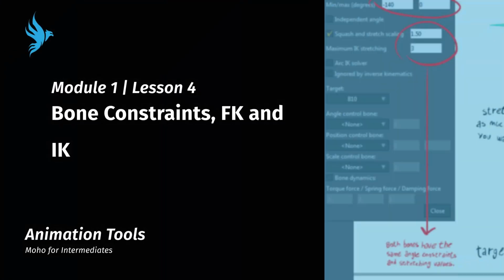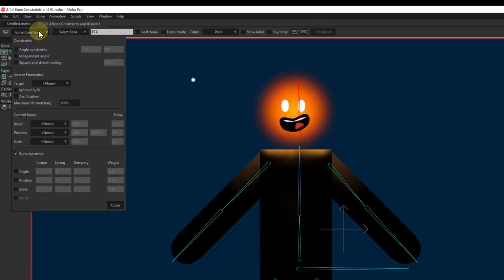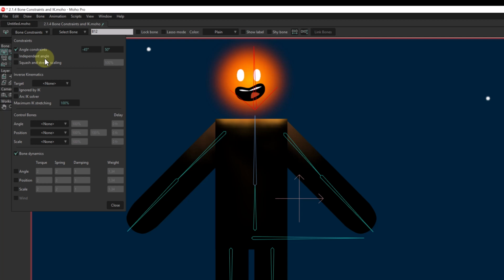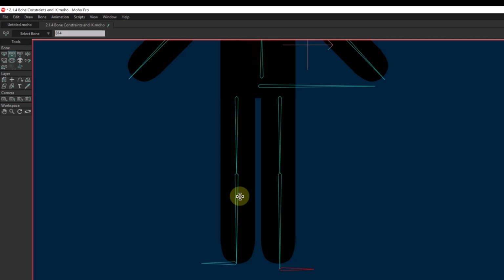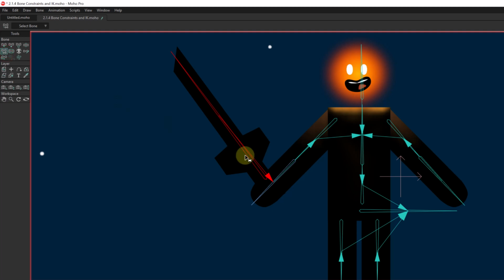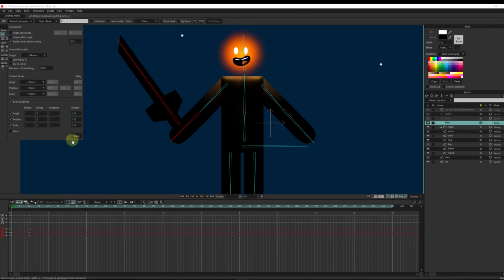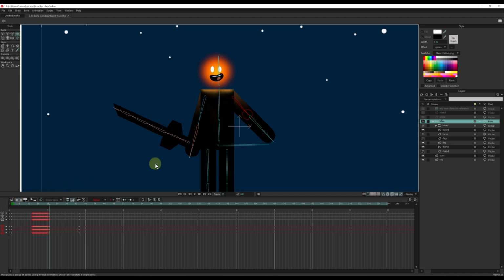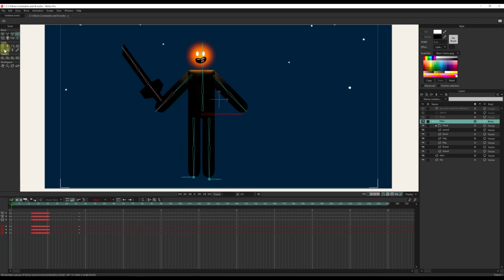2.1.4 How to Use Bone Constraints with FK and IK in Moho for Stunning Animations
🎬 Learn How to Master Bone Constraints, FK, and IK in Moho!
In this step-by-step tutorial, you’ll discover how to use Bone Constraints, Forward Kinematics (FK), and Inverse Kinematics (IK) in Moho to rig and animate 2D characters like a pro! Whether you're a beginner or an intermediate animator, this guide will teach you how to create smooth, realistic motion, fix rigging issues, and unlock advanced techniques for professional animations.

✨ What You’ll Learn:

How to set up and use Bone Constraints, FK, and IK in Moho

Tips for creating natural, fluid animations with FK and IK

How to fix common rigging problems in Moho

Advanced techniques for better control and realistic motion

🎯 Perfect for: Animators looking to level up their rigging skills, Moho users struggling with character animation, or anyone wanting to create stunning 2D motion!